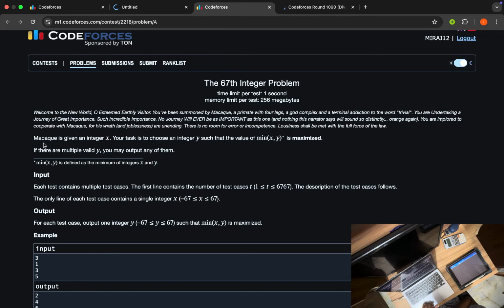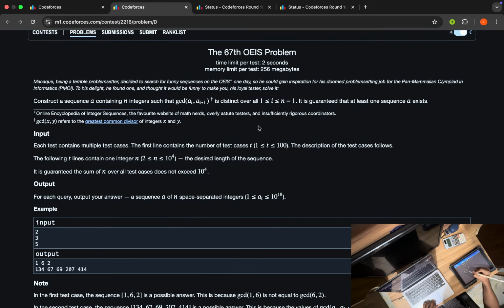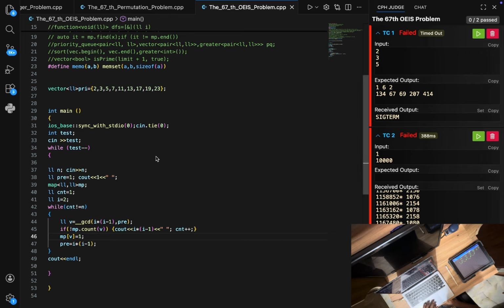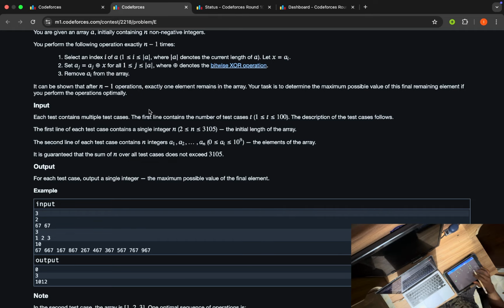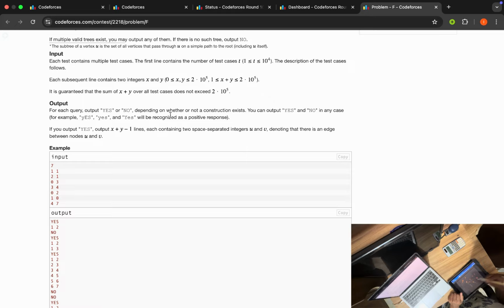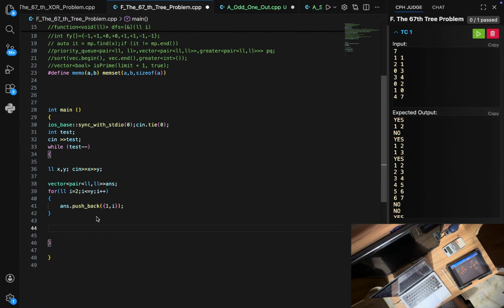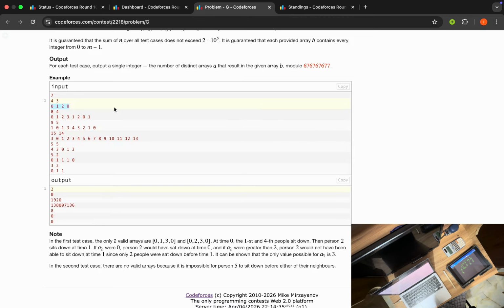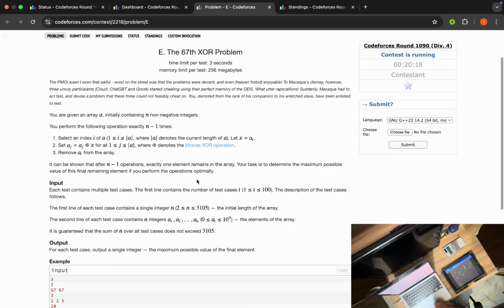Codeforces Round 1090 (Div. 4)